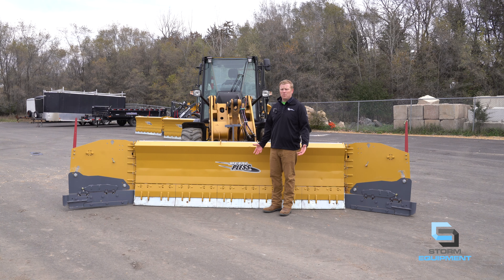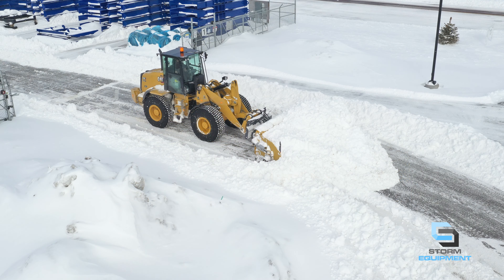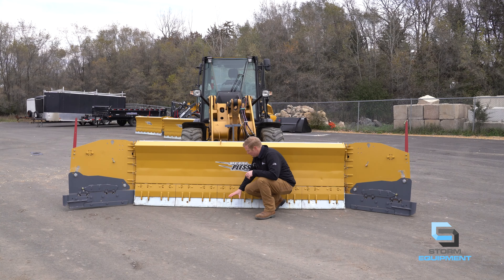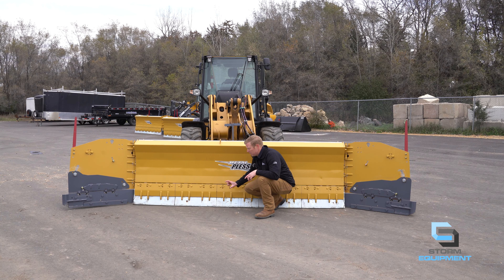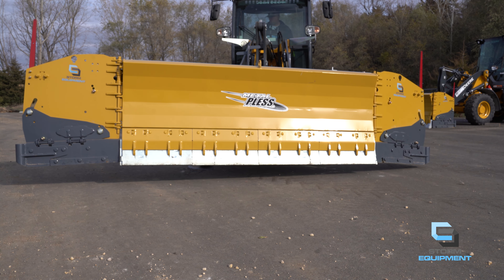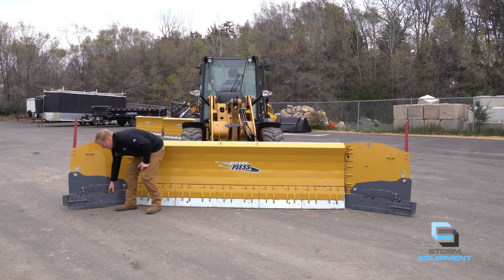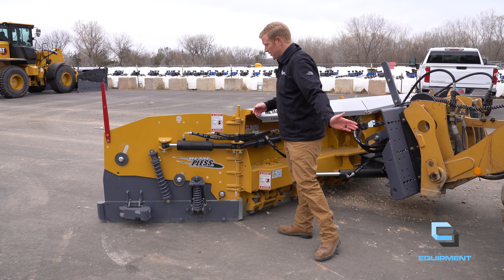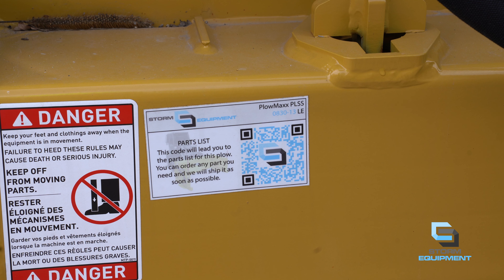Metal Pless PlowMaxx PLBH 1036-16 LE Walk around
Christian does an in-depth walk around of the 1036-16LE.